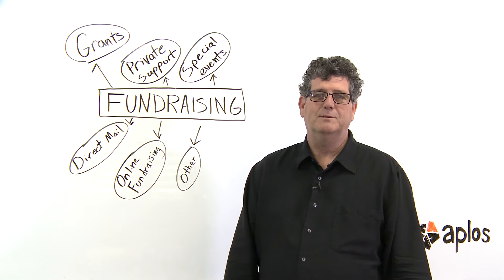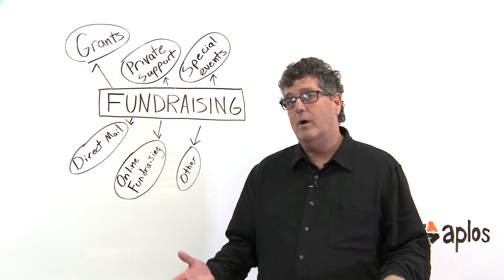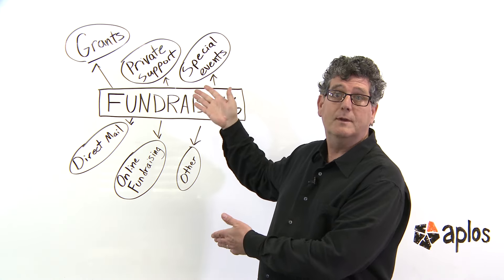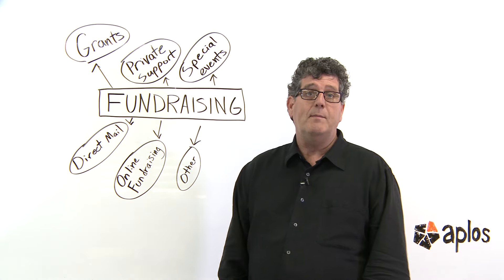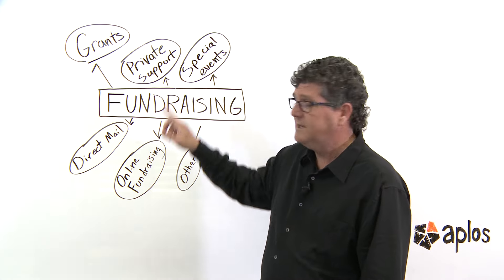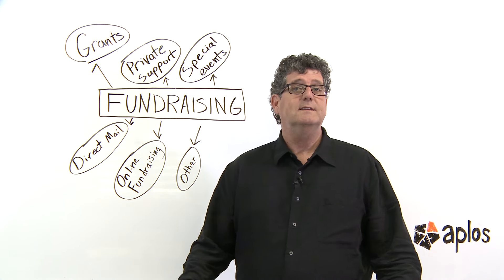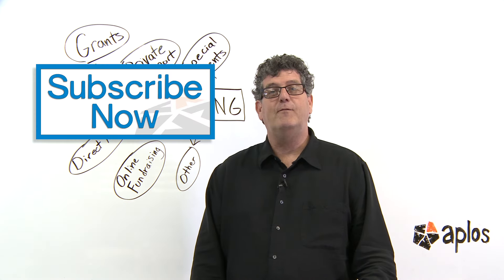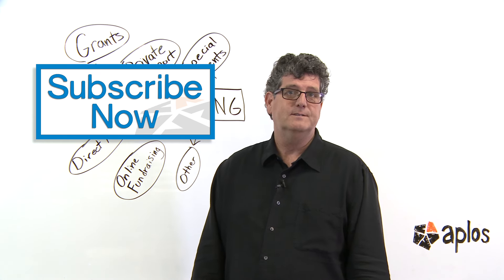What is a Fundraising Plan? | Aplos Short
Does your nonprofit organization have a fundraising plan? Learn why it's essential for your organization to have one and how you can improve yours today!